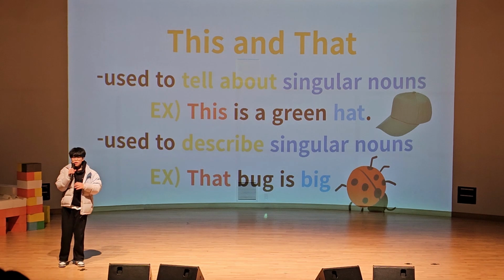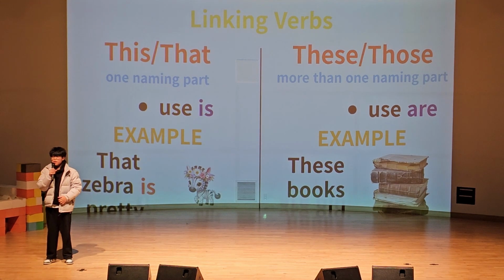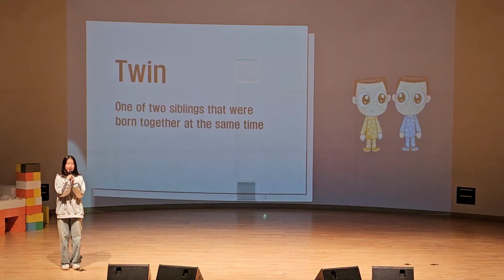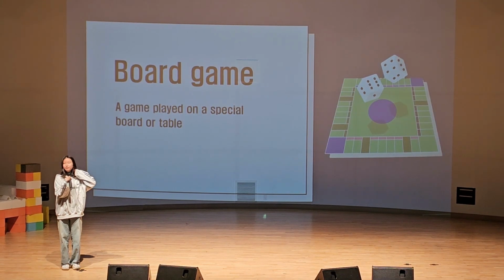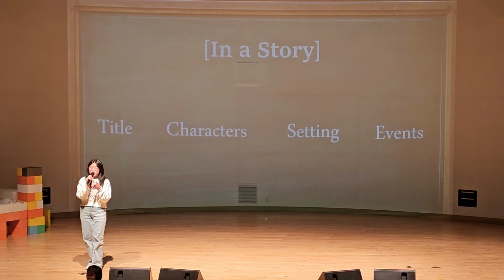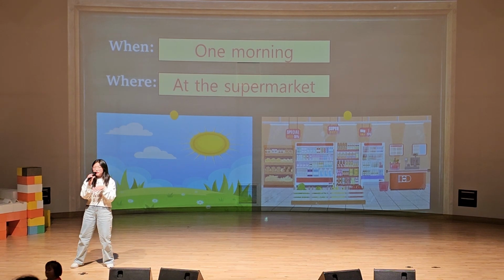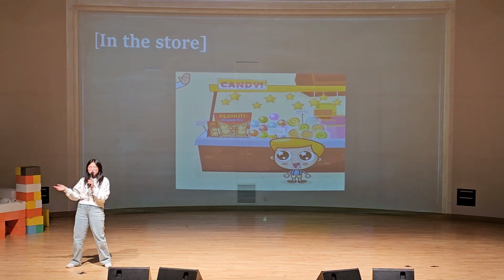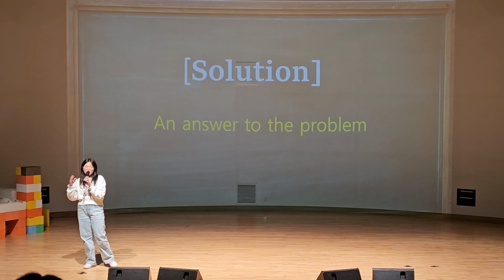GRADE [2024 TOGETHER WINTER PRESENTATION]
[2024 TOGETHER WINTER PRESENTATION] GRADE

-GRADE-
GRAMMAR-JOHN
VOCABULARY -EDLEN
PARTS OF STORY - GRACE

✨️YG_TOGETHER INSTAGRAM: @ygtogether